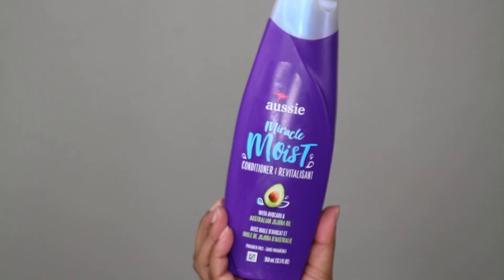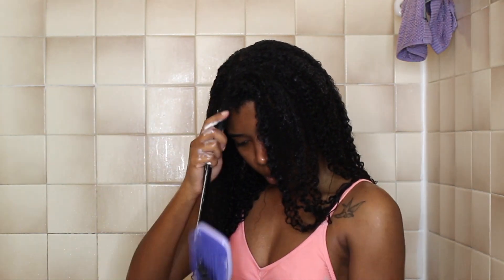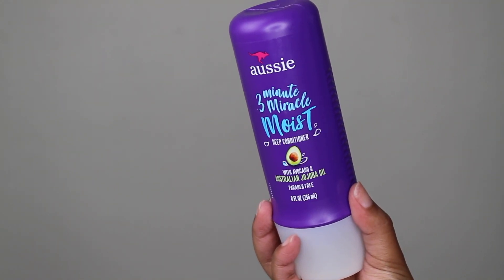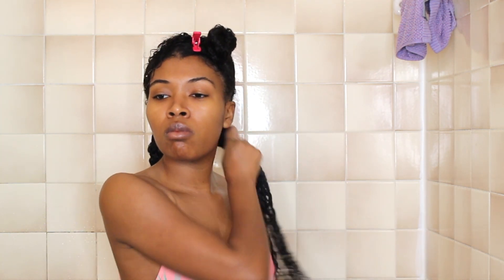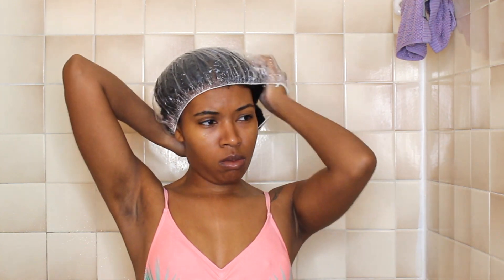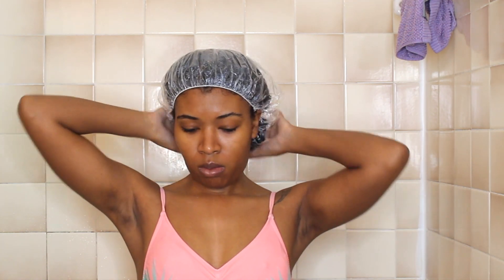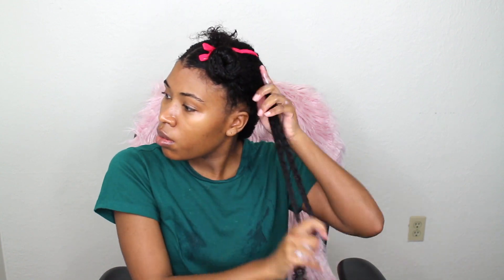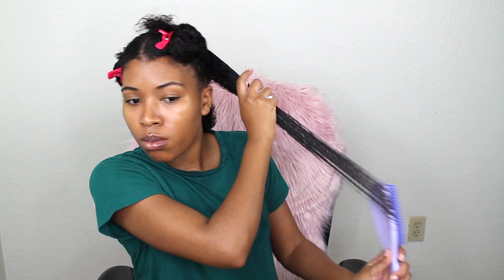AFFORDABLE WASH AND GO ROUTINE!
Hey lovelies, curly hair products can get pretty expensive, but you can still get a bomb routine with super cheap products. I hope ya'll enjoy this affordable wash and go.

Aussie 3 Minute Miracle Deep Conditioner
Aussie Miracle Curls Leave-in Detangling Milk

Tangle Teezer Brush
Denman Brush

SD Card
Ring Light